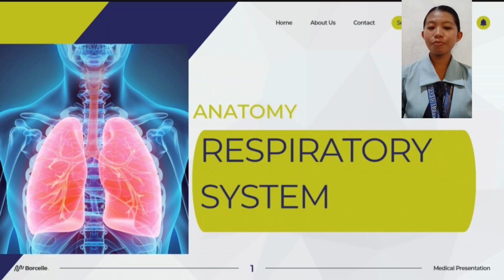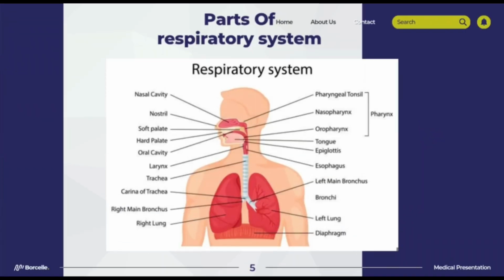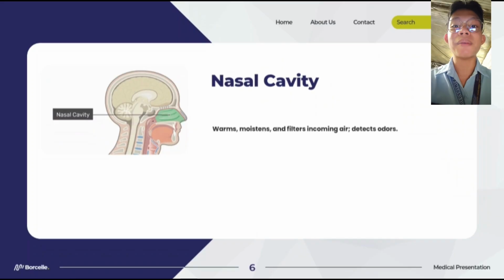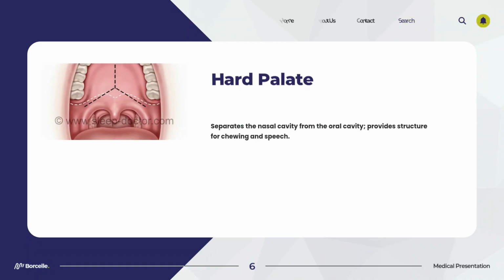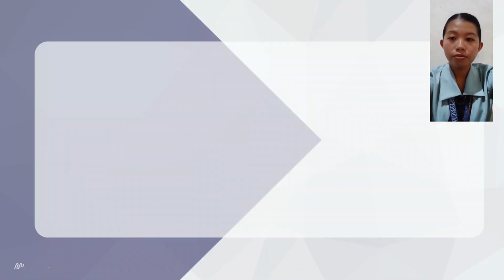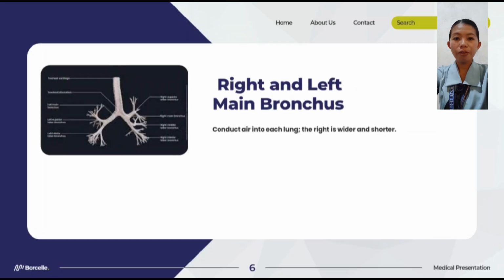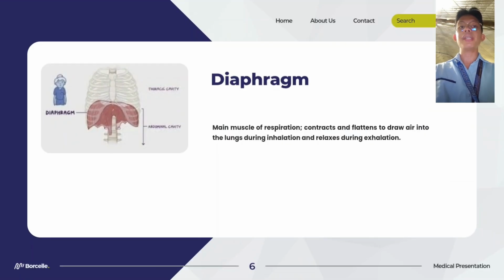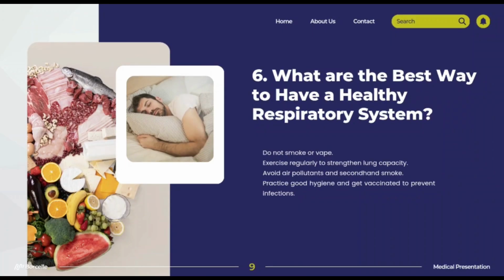November 17, 2025